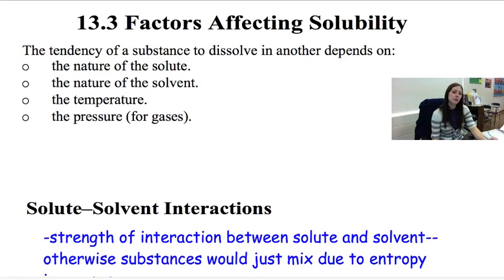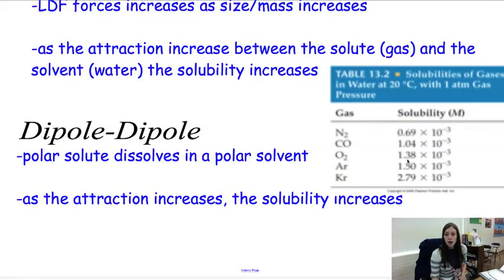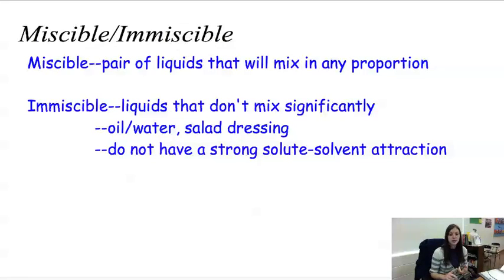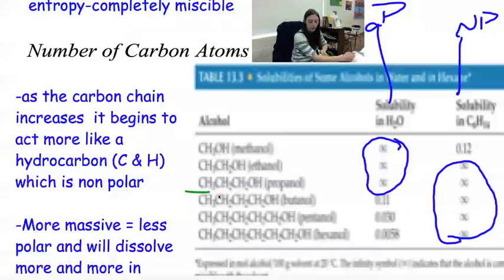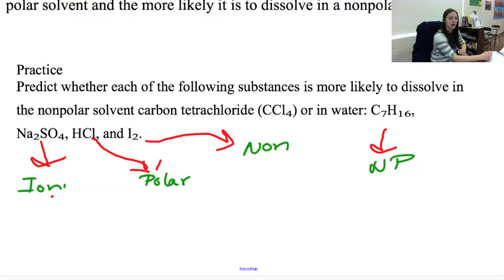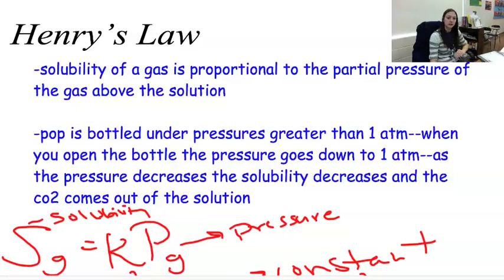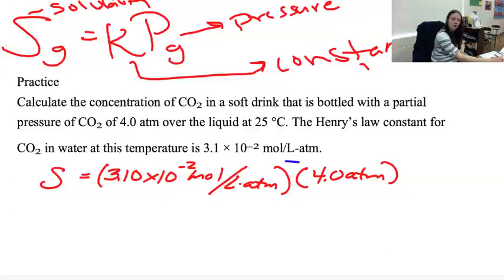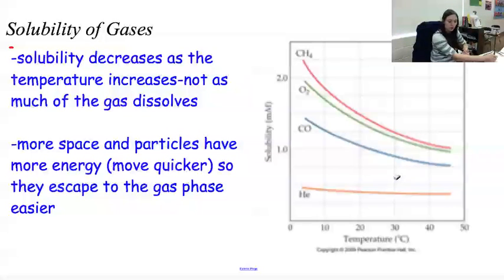Effects on Solubility